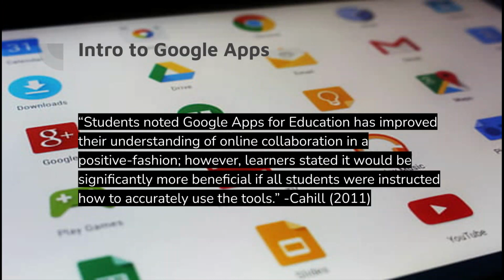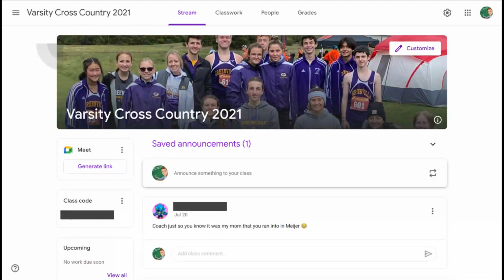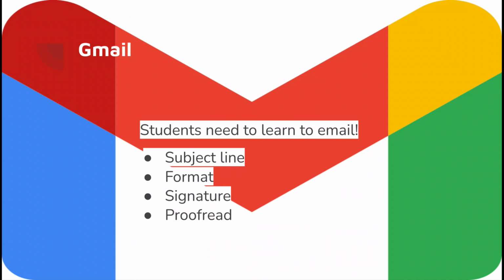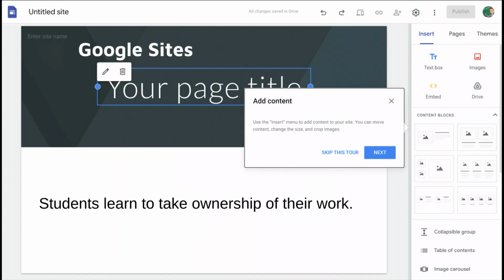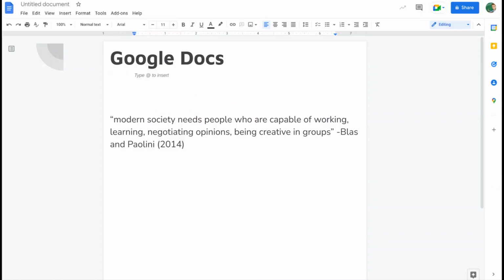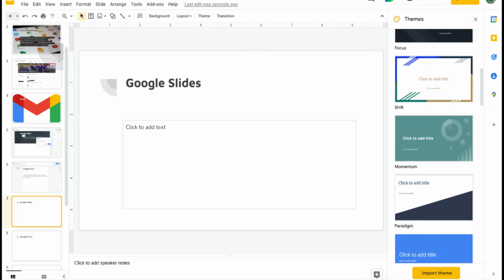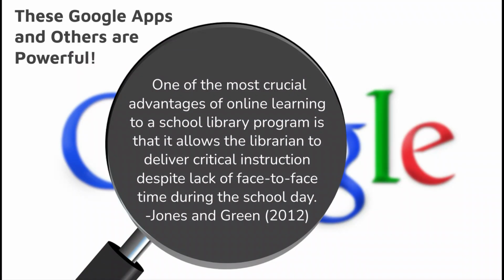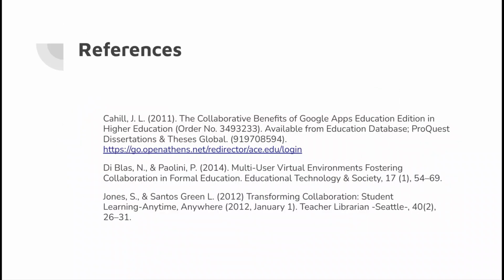Communicate and Collaborate with Google Apps for Educators